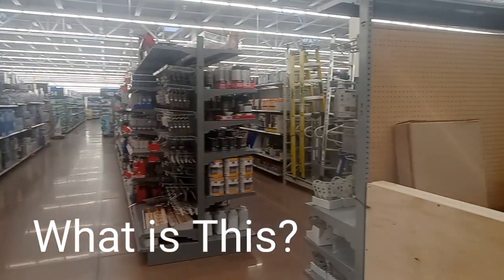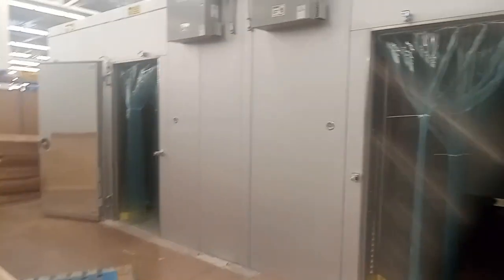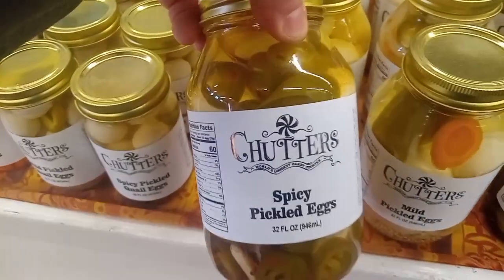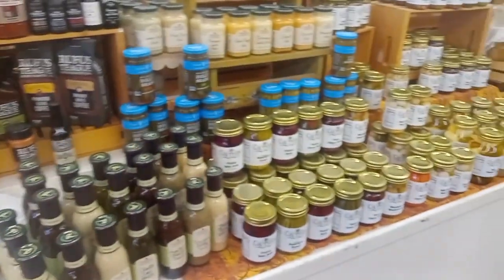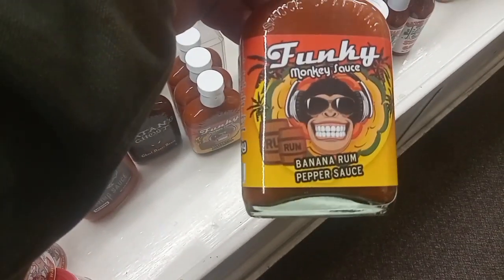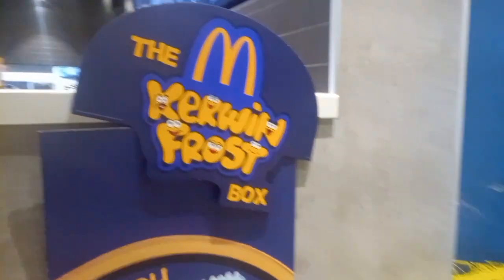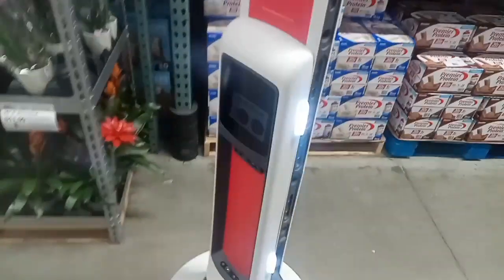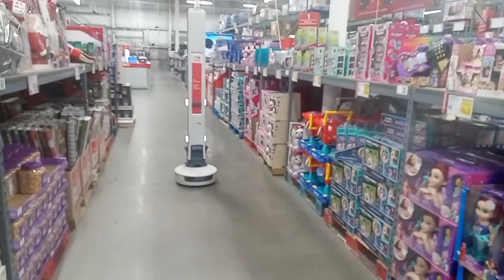Explore Giant new freezers @ Walmart. retail discovery vlog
over this past winter, we did some shopping and encountered some strange things, which I filmed for all to enjoy and see, certainly times are changing!